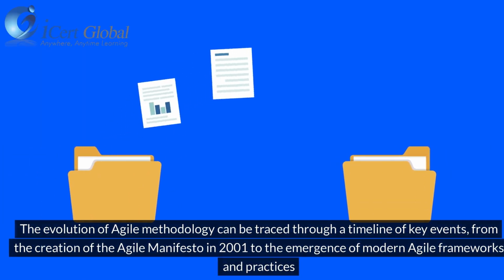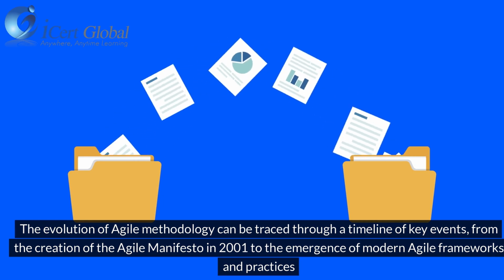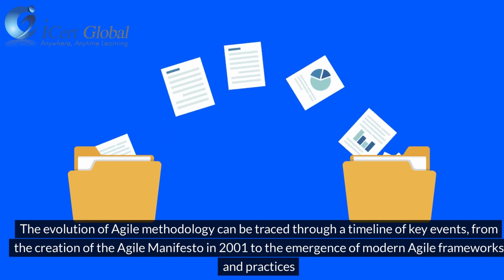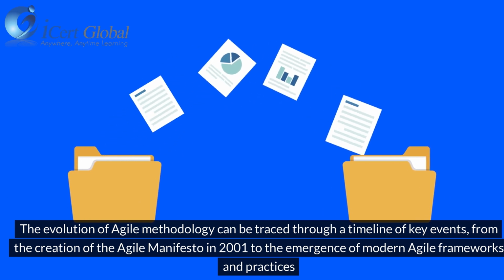Agile Methodology: Its Evolution and Impact on History | iCert Global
Welcome to our video on "Agile Methodology: Its Evolution and Impact on History"! Dive into the fascinating journey of Agile, exploring how it has transformed software development and project management. We'll cover the origins and principles of Agile, its evolution through the Agile Manifesto, and its widespread impact across industries. Learn about key Agile frameworks like Scrum, Kanban, and Lean Development, and discover how Agile practices have revolutionized the way teams work. Join us as we unravel the history and significance of Agile methodology.